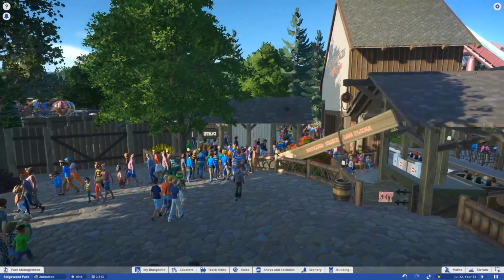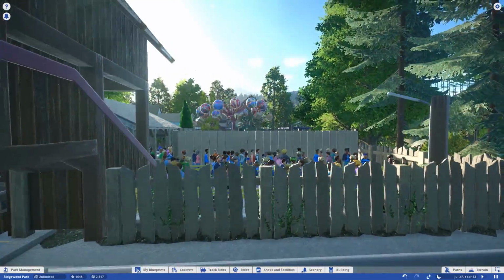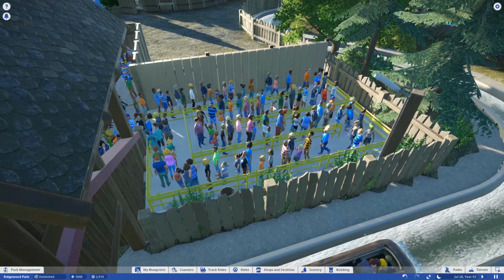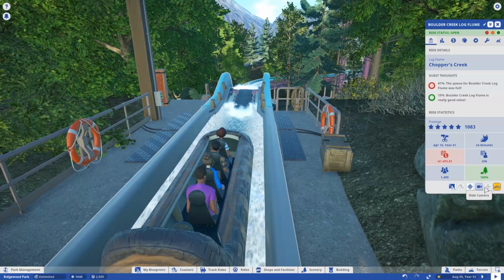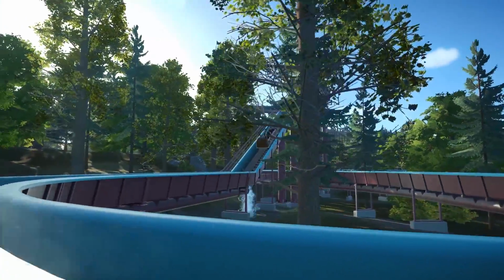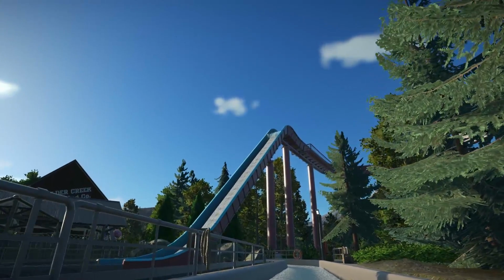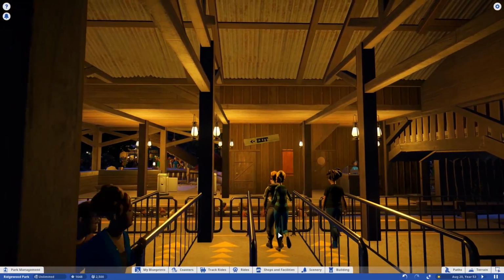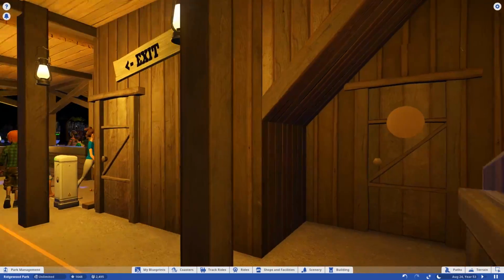Planet Brocoaster - Ep 12B "The Tour Continues"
Continuation segment from Episode 12 of Planet Brocoaster - we investigate Rhian's extensive flume attraction.